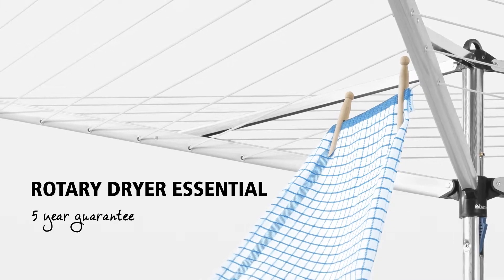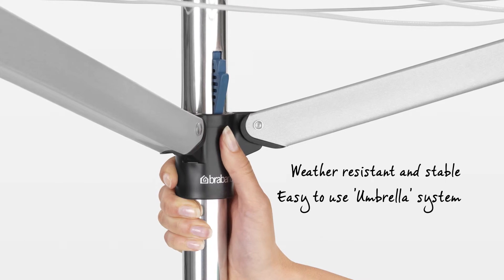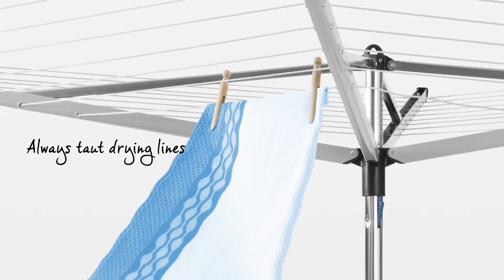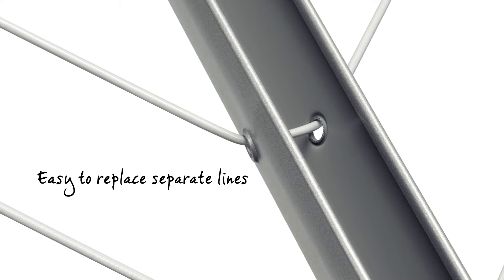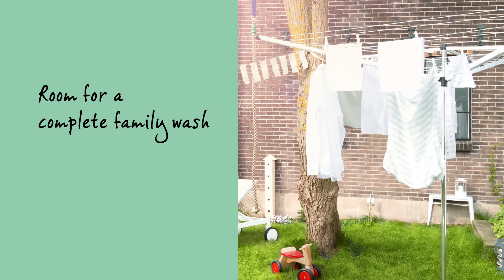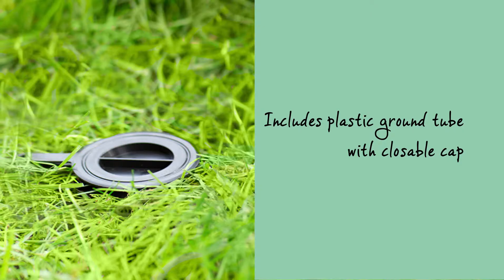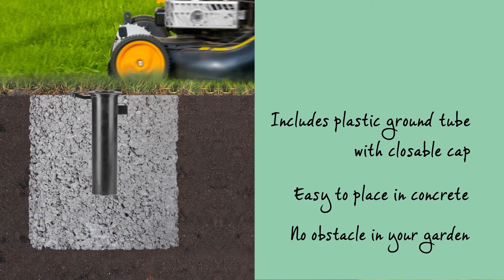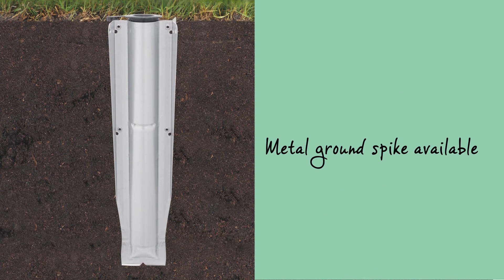EN Product video Brabantia Rotary Dryer Essential